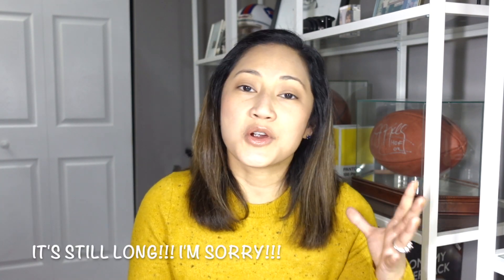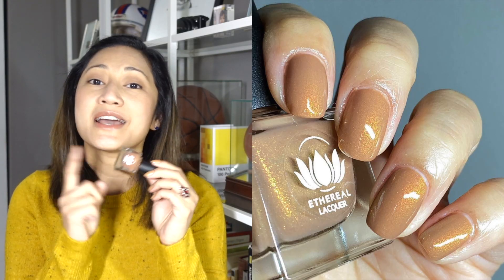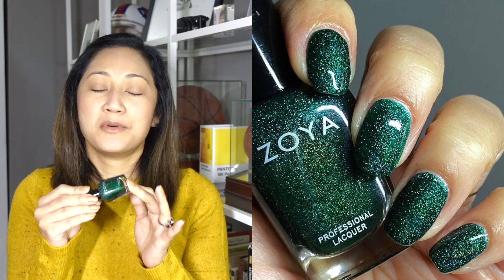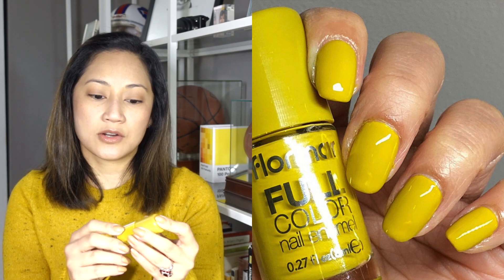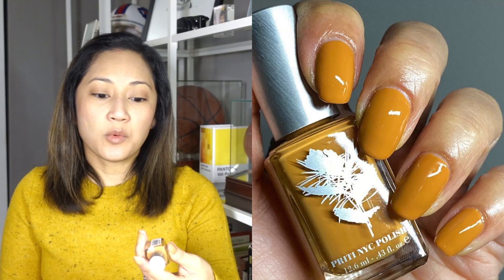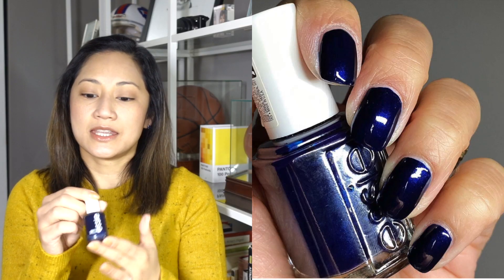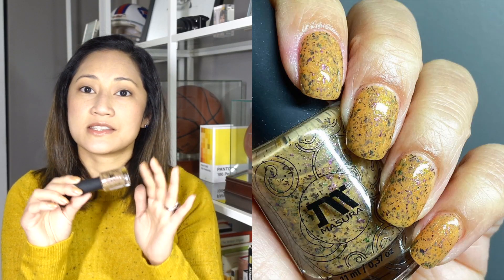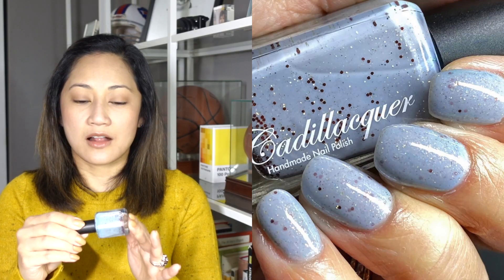Monthly Polishes - November and December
Hi everyone! This video is a recap of all the nail polishes I wore for the month of November and December 2019. I am so sorry it's late, and combined, and so long, but I still hope you enjoy it!

LINKS FOR DEDICATED VIDEOS OF SOME POLISHES I ALSO WORE THESE TWO MONTHS:

PRODUCTS MENTIONED IN THIS VIDEO:
Palate Polish - Paprika
H&M - Peach & Quiet
Essie - Shine of the Times (Topper)
Ethereal Lacquer - Caramel
Painted Polish - Maples & Moonlight
Zoya - Merida
Flormar - Grass Juice
Priti NYC - Naughty Marietta
Essie - Midnight Cami
Masura - Bumper Harvest
H&M - Hors D'Age
Essie - Warm & Toasty Turtleneck
Emily de Molly - Sugar Coated Memories
Stella Chroma - Light My Fire
Cadillacquer - Elves

ON MY NAILS: Pahlish - Pumpkin Butter Test Batch